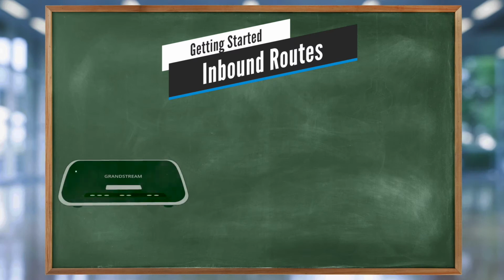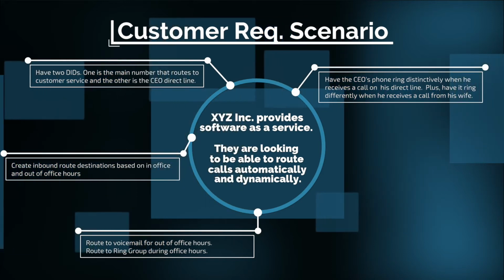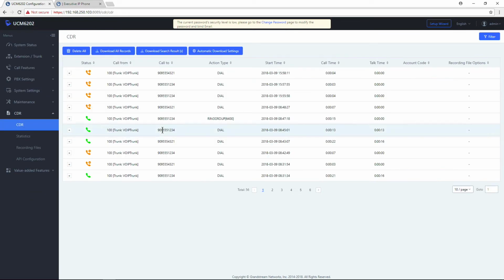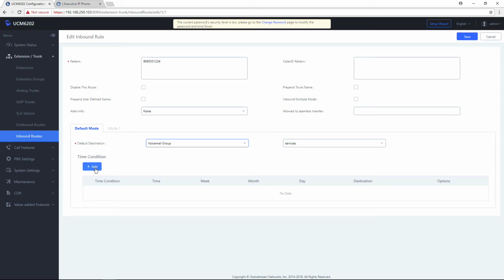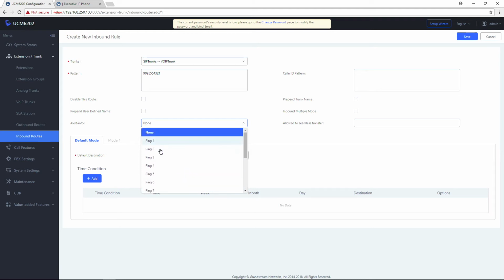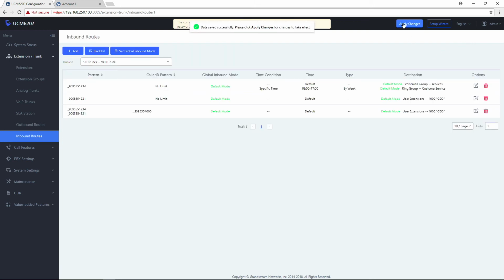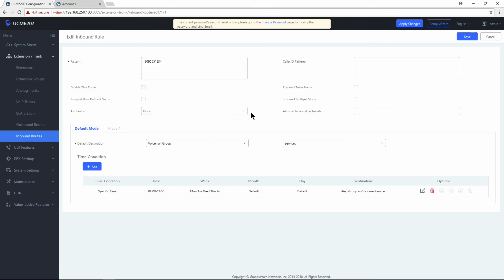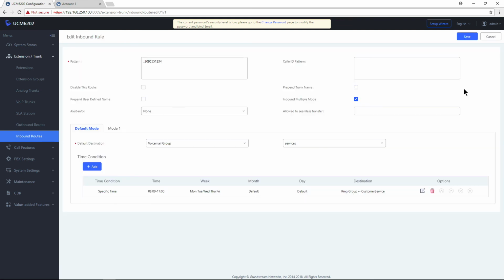GS Tutorial - UCM Inbound Routes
In this GS Tutorial, we walk you through a step by step guide on how to configure the UCM’s inbound routes using a VoIP trunk. This tutorial is a demonstration of an actual customer scenario. With in it, we will be covering the following:

Route calls by DID and CID
Create time based routes
Change ringtones per inbound route
Change routes dynamically

Let us know what you would like to see next by commenting below.

You can find the documentation on how to manage your inbound routes

Interested on other products and guides from Grandstream?